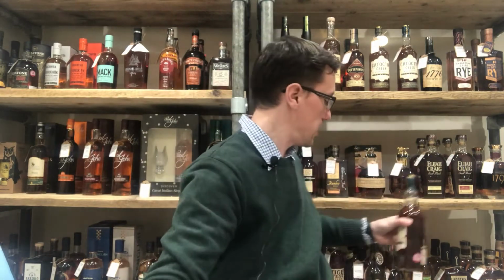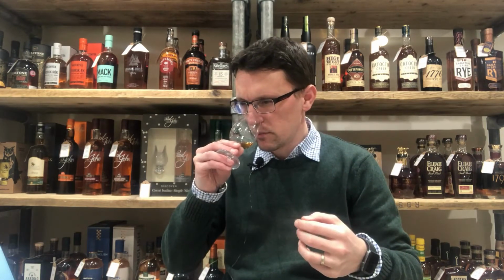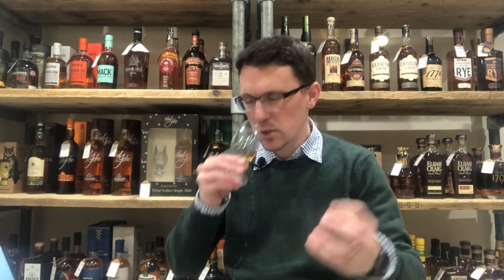The Spirit Specialist reviews Catoctin Creek Distiller's Edition Rye Whiskey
Purchase a bottle of Catoctin Creek Roundstone Rye Distiller's Edition

Catoctin Creek is a fantastic craft distillery based in Purcellville, Virginia. Husband and wife team Becky and Scott Harris set up the company to produce high quality spirits with a focus on a range of rye whiskies that are second-to-none. Master Distiller Becky utilises her experience in chemical engineering to ensure a consistency and depth of flavour are continually produced, with Scott guiding the tiller of marketing and sales.

Here we look at the mid-range release of the range, a 92 Proof (46% ABV) release dubbed the 'Distiller's Edition' that uses specially selected casks to create a fantastically fruity whiskey that is a joy in both cocktails and on its own!